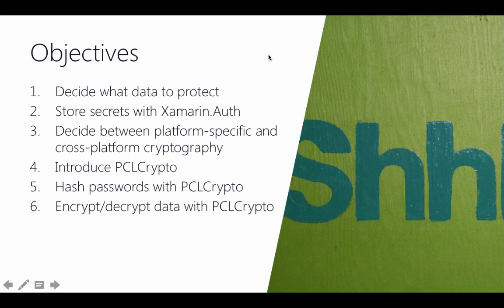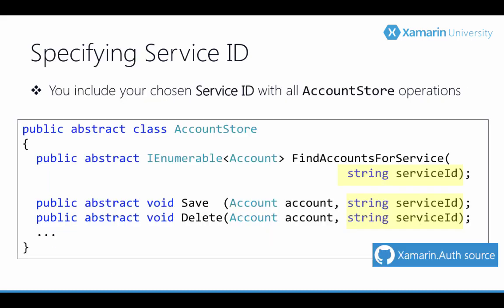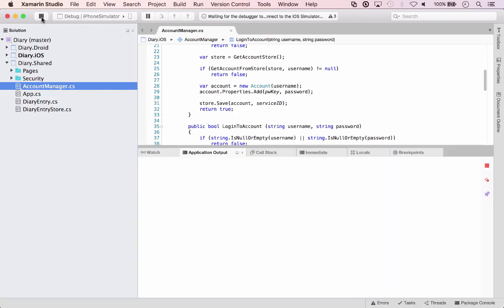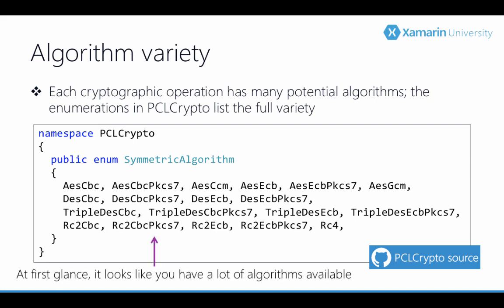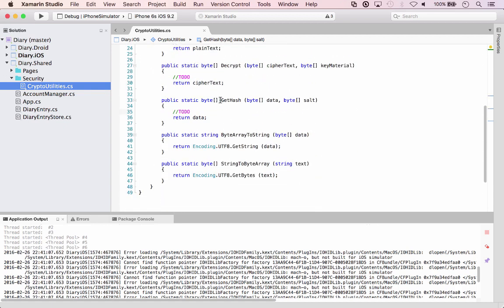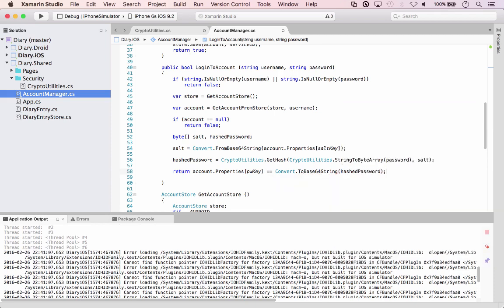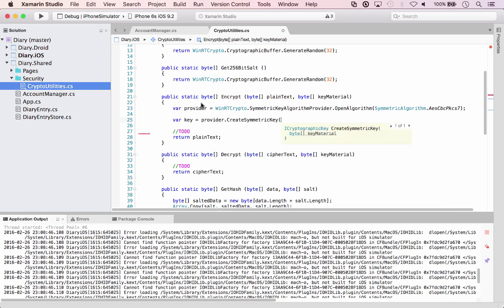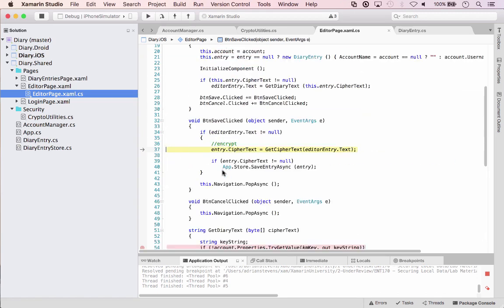ENT170 - Securing Local Data